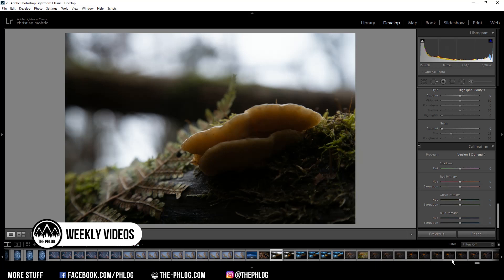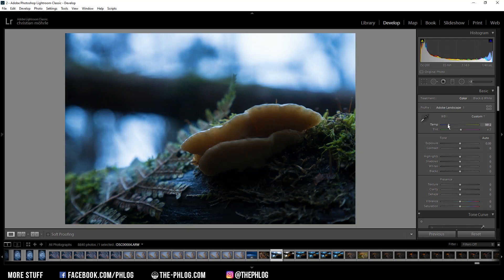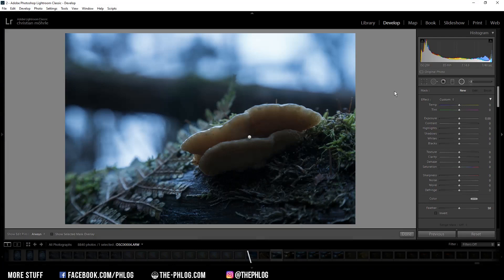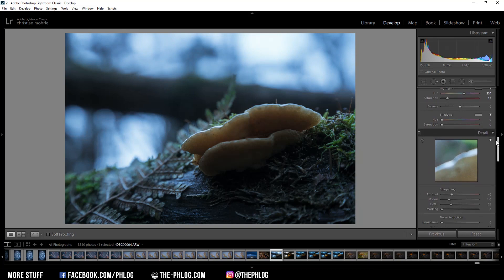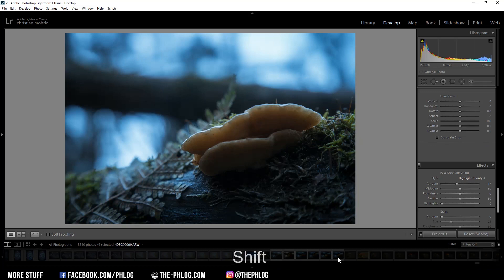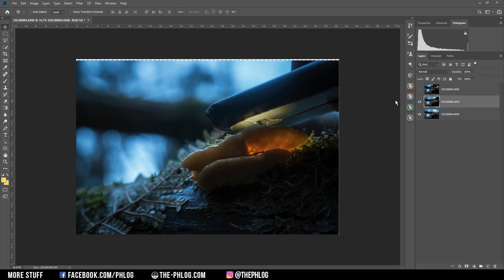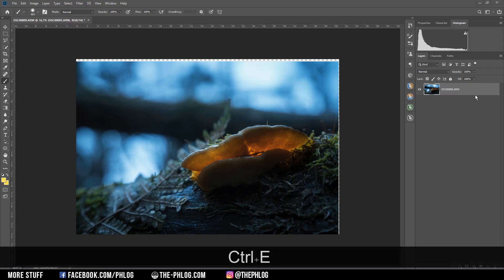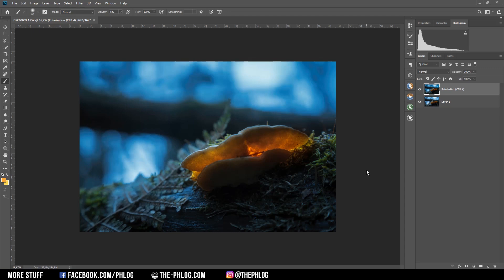Glowing Mushroom Image Manipulation with Adobe Lightroom & Photoshop | QE #230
In this quickedit video I‘m creating another glowing mushroom light painting photo for which I will be using Adobe Lightroom Classic and Adobe Photoshop CC 2019 for the image editing.

My goal for this image was to create a nice, mysterious and rather dark mood with quite strong blue colour tones throughout the photo while the mushroom itself glows in a deep orange colour which also emits a little bit of glow. Sadly, I made a few mistakes while capturing the needed images (base photo plus the glowing mushroom photos where I hold up a flashlight against the top of the mushroom). The main problem right there is the very front of the mushroom isn’t in focus and I should have fixed that by simply using focus stacking…

1. Basic Raw adjustments
First, I worked on the base image On which I applied the lens correction setting, changed the camera profile to Adobe Landscape to give my image some more base saturation and then I quite heavily dropped the temperature to give the photo the desired blue, mysterious colour tone. Besides that, I dropped the highlights to make it darker and subtly increased the shadows to have details in the darker parts of the picture. Then, I added some texture for more structure and started the local adjustments

2. Local adjustments
Here I basically wanted to work on two areas: the out of focus background and the mushroom itself. I added a graduated filter over the background and dropped the texture and clarity which makes it even smoother. For the mushroom I added a radial filter and inside it I increased the clarity, the texture and the temperature, so this area will have a slight yellow colour cast.

3. Colour grading
For this shot I wanted to have stronger orange and yellow colours, so I increased the saturation of those in the HSL tab. Also, I dropped the blue tones slightly to not make them too vibrant. Then, I used the split toning tab to apply a subtle blue colour to the highlights of the image.

4. Finishing adjustments in Lightroom
After the colour grading of the photo, I added a slight vignetting to bring more attention to the centre of the photo. Now, with the base settings done for the first image I simply copied those to the photos with the glowing mushroom, so every image has the same look which is necessary to blend the images together in a good looking way later in Photoshop.

5. Photoshop
Before I’m able to blend the photos, I have to let Photoshop align them first (I wasn’t able to use a tripod for capturing the images, so they don’t match perfectly) using the Auto-Align setting under the Edit menu. After that I added a layer mask to the glowing mushroom layer and filled it with black (this way the glowing mushroom layer isn’t visible) and with a white brush I painted over the mushroom to reveal the glow effect.

For the final editing I added a new layer and switched it’s blending mode to hard light. With a bright, orange brush I then carefully added glowing spots on the brightest parts of the mushroom and this way add a subtle glow effect. Finally, I used the Nik Collection plug in to add the polarization filter which further improves the colours of the photo